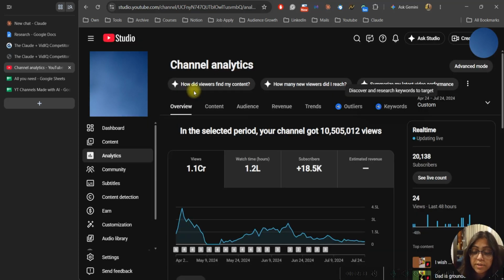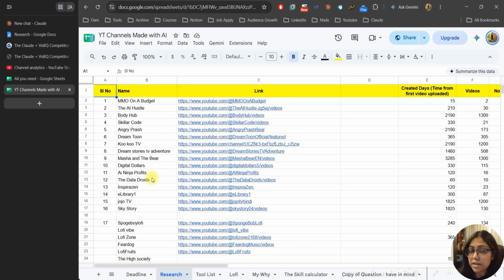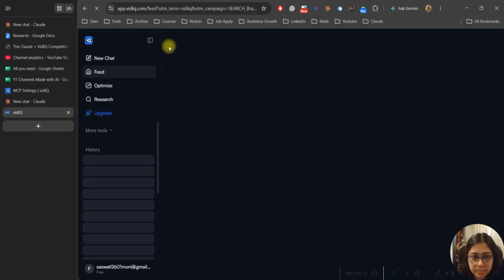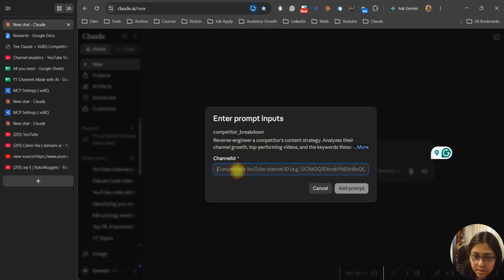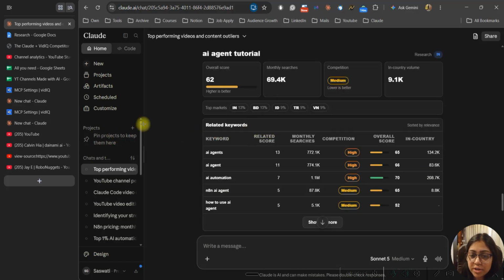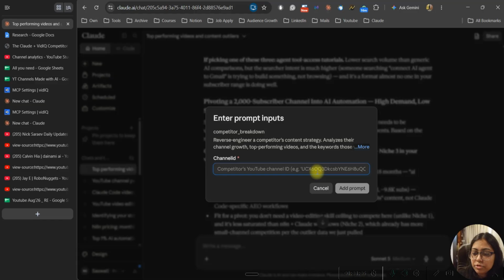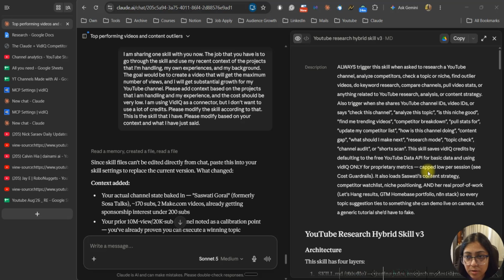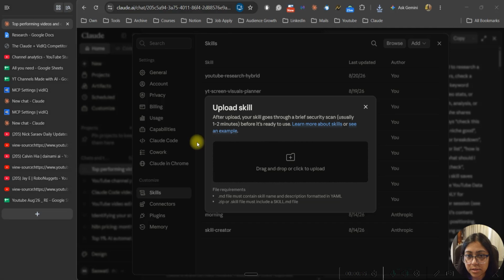Vidiq Claude MCP (Full Tutorial)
Analyze YouTube channels like a pro using Claude Code + VIDIQ.

In this video, I show you exactly how to research topics, find outlier videos, compare multiple channels, and even build your OWN custom Claude Code skill for YouTube research (with premade prompts included).

If you're a creator, marketer, or solo YouTuber trying to figure out what to post next, this workflow replaces hours of manual research with a few Claude Code commands.

WHAT YOU'LL LEARN:
📍 Part 1: Connect vidIQ with Claude Code - Topic research, Niche research, and find outlier videos for a single channel
📍 Part 2: Advanced multi-channel research -  Analyze and compare multiple channels side by side
📍 Part 3: Build your own custom Claude Code skill with personal context, premade prompts, and topic/video suggestions you can reuse anytime

⏱️ TIMESTAMPS
00:00 Intro
02:32 Chapter 1: Connecting vidIQ + Claude Code (basic research)
07:28 Chapter 2: Multi-channel comparison & advanced research
12:48 Chapter 3: Building your custom YouTube research skill